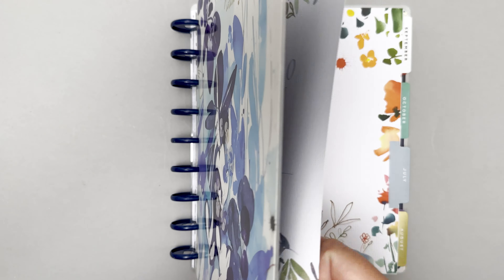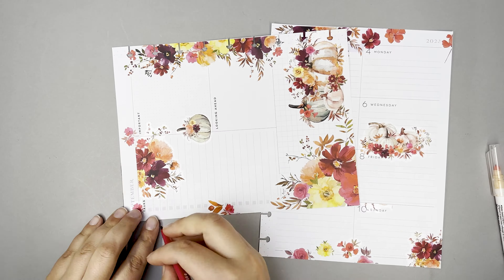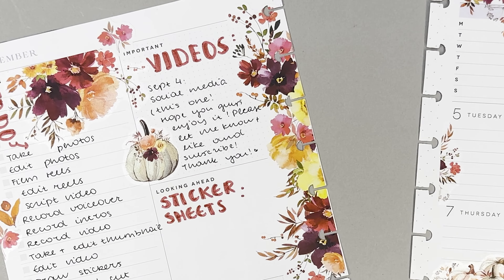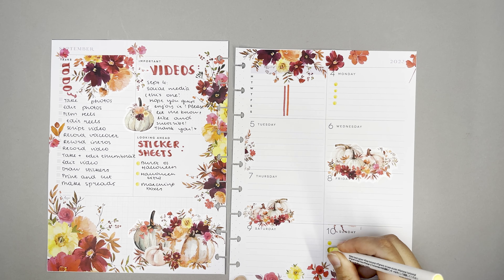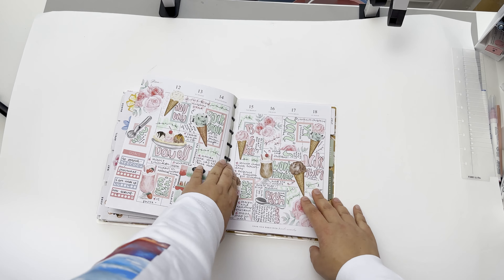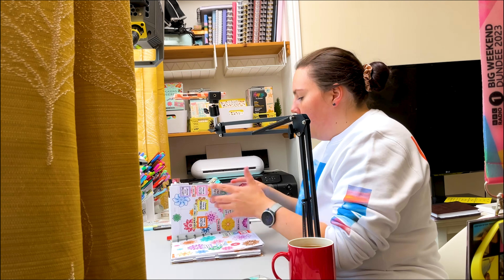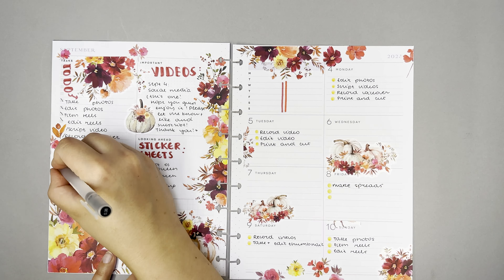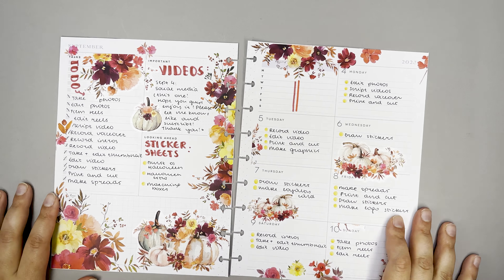How to plan SOCIAL MEDIA | DASHBOARD after the pen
Your support means the absolute world to me, it really does! ❤️ Do let me know if you ever used a social media planner?

In this video, I show my system for content planning and streamlining all the bits that need to get done for my planner instagram and YouTube. I've been using a dashboard happy planner and it worked really well.

PRODUCTS USED:
 CHIC FALL sticker book (coming back in stock on the 10th of Sept)